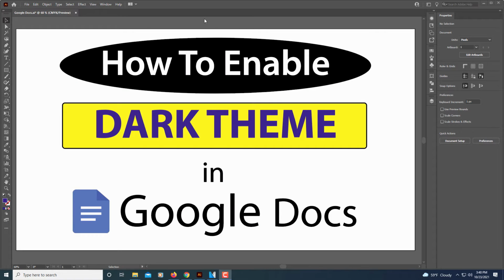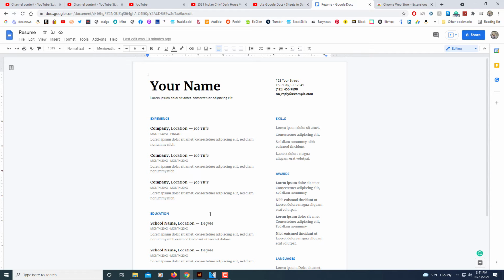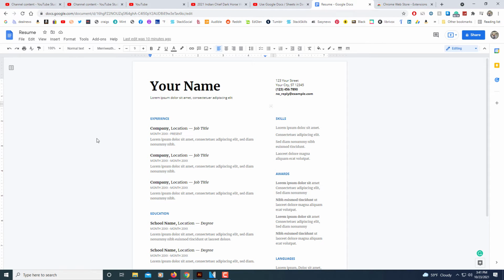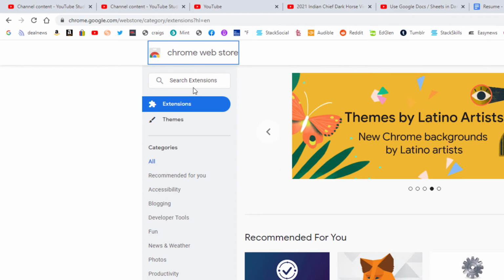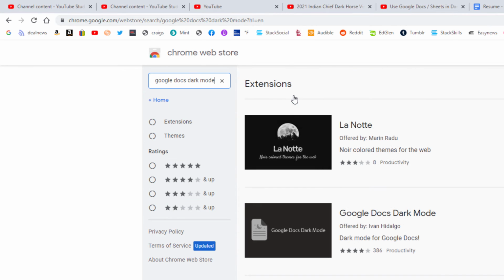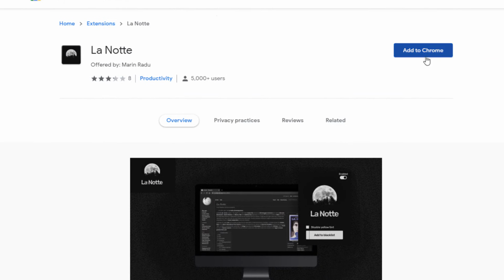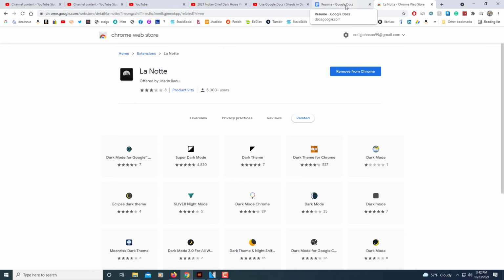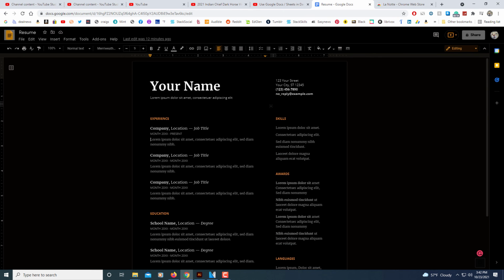Google Docs: How To Enable Dark Theme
This is a video tutorial on how to enable a dark theme in Google Docs. I will be using a desktop PC for the tutorial.

Simple Steps
2. . Search for "Google Docs dark mode" in the Chrome Web Store.
3. Select one of the dark themes, the one I selected is "La Notte".
4. Click on "Add To Chrome".
5. Click On "Add Extension".
6. Go to Google Docs and text the theme.

Chapters
0:00 Intro
0:15 Open Google Docs
0:45 Go To The Chrome Web Store
0:55 Search For "Google Docs Dark Mode".
1:05 Select A Theme
1:15 Click On "Add To Chrome"
1:30 Go To Google Docs